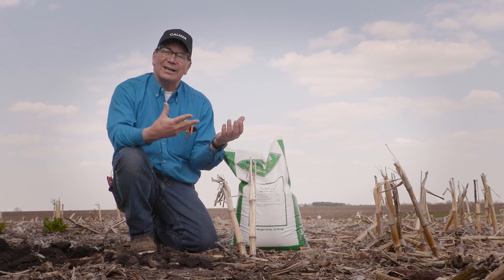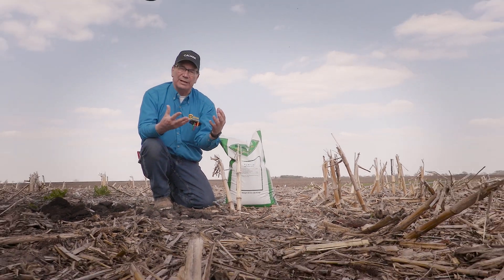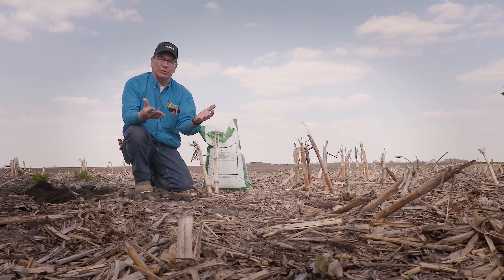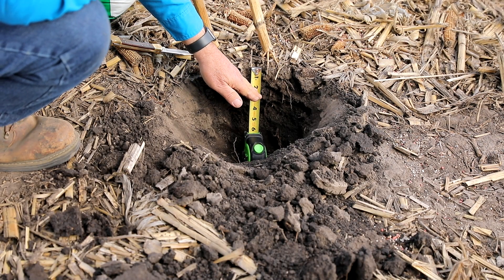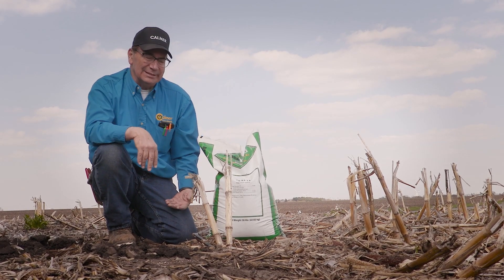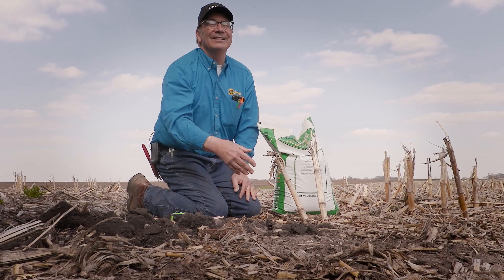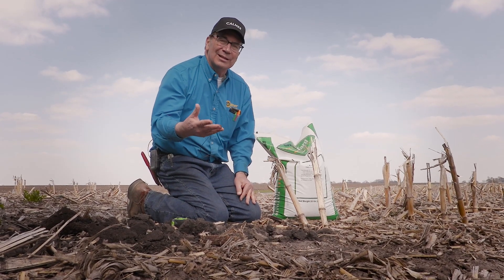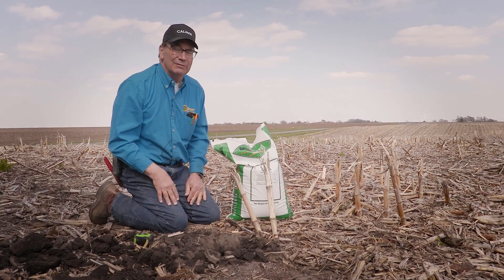Marion Calmer: The Economics of Applying P&K Fertilizer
As a farmer, it's critical to know what pays and what doesn't when it comes to your inputs. After decades of conducting on-farm research and soil tests, Marion has learned that surface-applied P&K fertilizer moves very little in the soil profile. Listen to learn what this means for the economics behind surface-applied P&K.